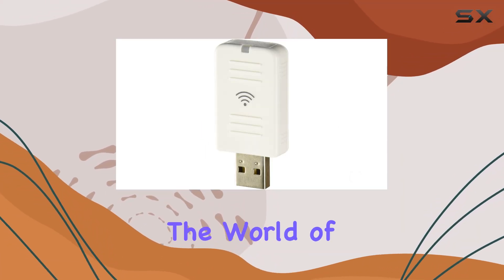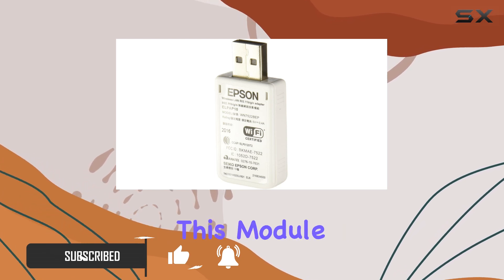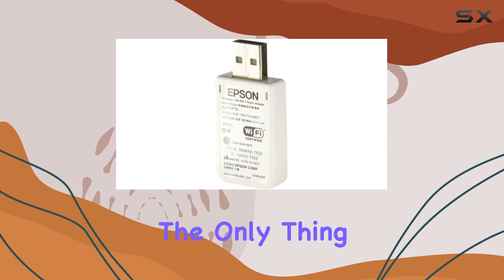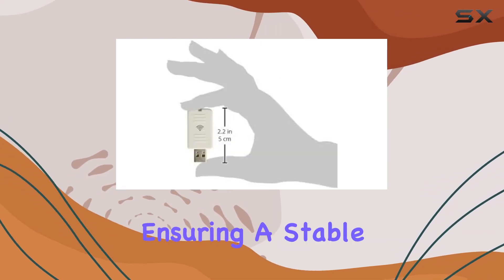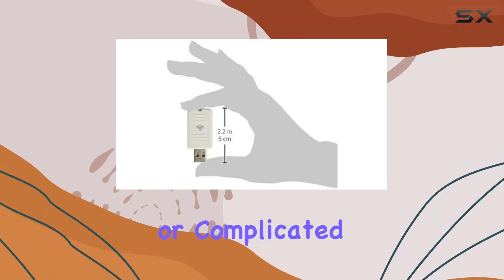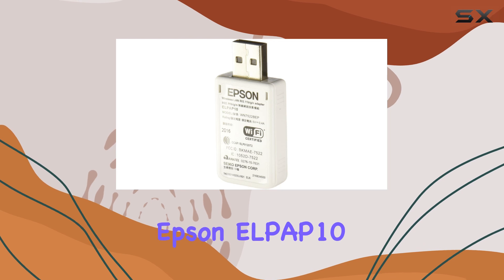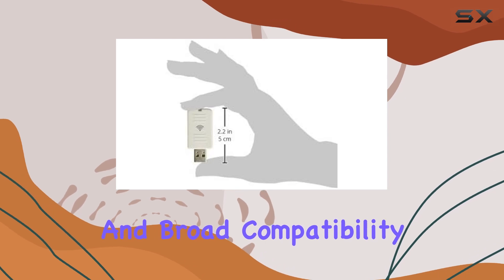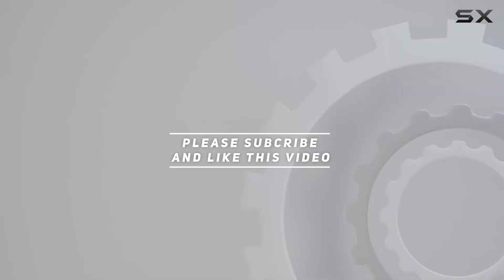Epson ELPAP10 Wireless LAN Module: Unlocking Seamless Connectivity for Projectors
0:00 Intro
0:06 Review

Things that we mentioned in this video:
Epson ELPAP10 Wireless LAN : B018IUTW9I